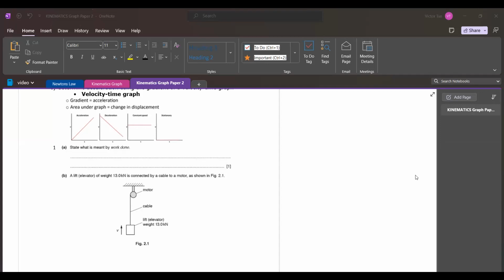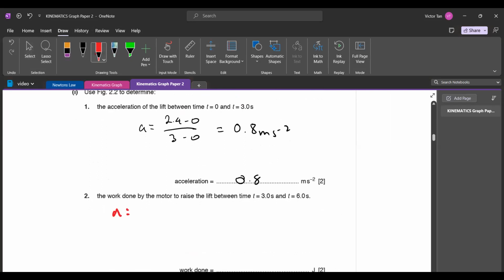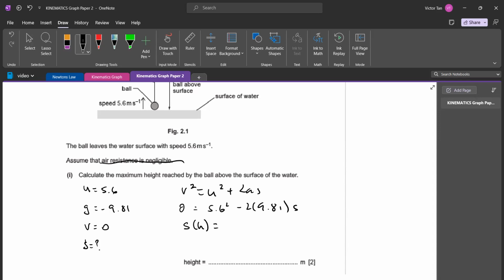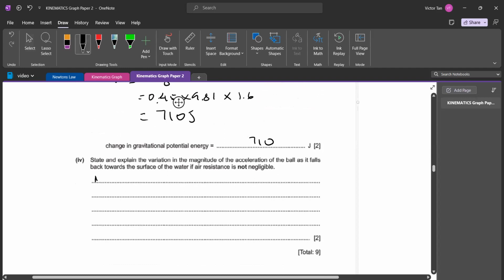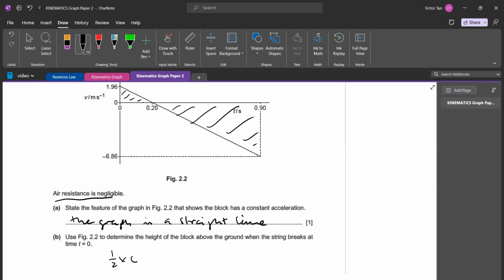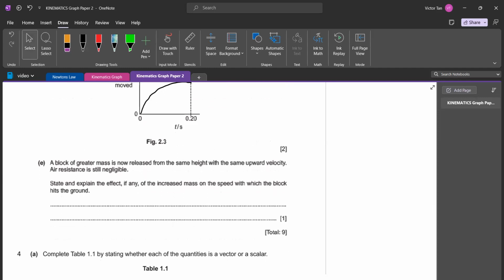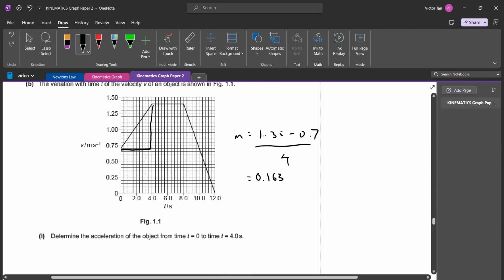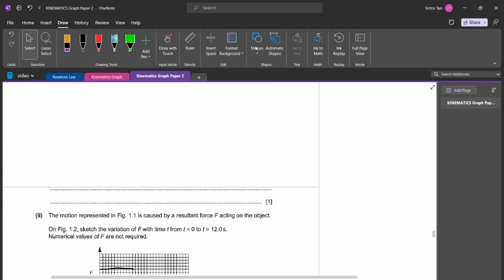Kinematics Graph Physics A Levels Paper 2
Physics 0625 Kinematics Graph